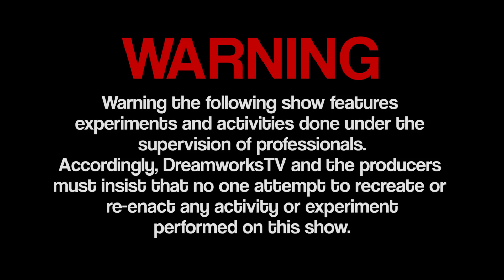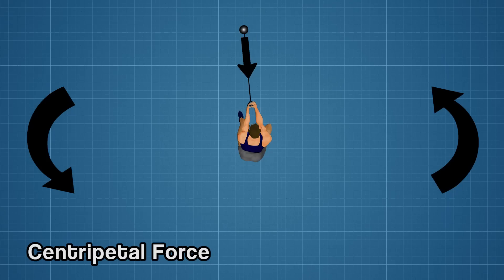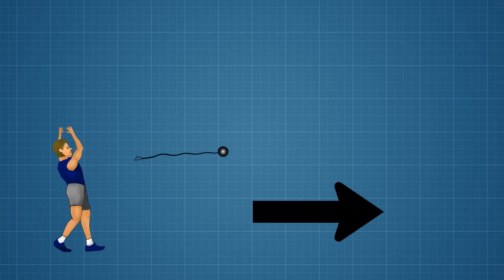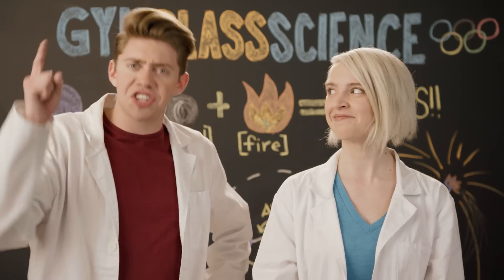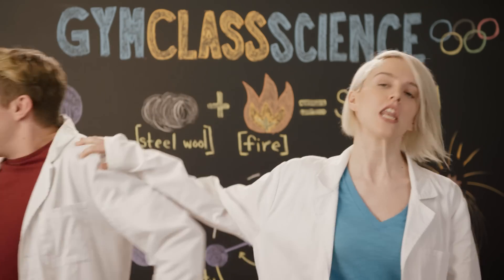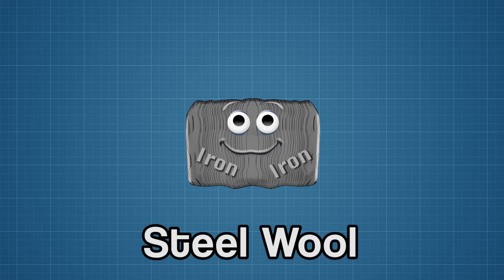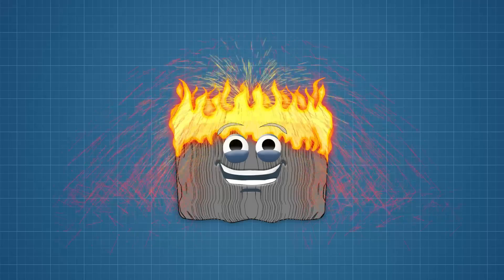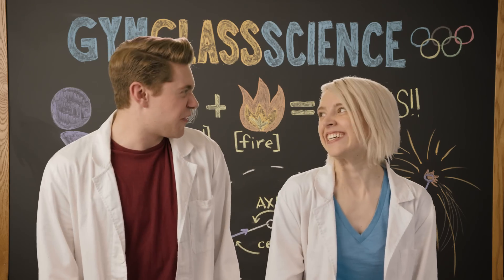Hammer Throw with Steel Wool on Fire | GYM CLASS SCIENCE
Jonah and Tessa explore the physics of the hammer throw with some steel wool set on fire!

→ Credits ←
Hosts:

Executive Producer
Judy Meyers

Produced
Briana Frapart

Idan Menin

Editor
Justin Reager

Production Designer
Caitlin Williams

Steadicam Operator
Benjamin Verhulst

First Assistant Camera
Cameron Bertron

Second Assistant Camera
Bianca Garcia

Sound Mixer
Brendan Johnson

Gaffer
Jacob Abrams

Leadman
Ian Lapidus

Art Director
Taylor Slingerland

Propmaster
Steven Manganaro

Key Grip
Rocky Rodriguez

BBG
Kenneth Marc

BBE
Alex Ojeda

Mirj Gschwind

VFX
Jesse Martinez

Original Artwork
Aton Sanz-Katz

Production Assistants
Jennifer Alvarez
Steven Davis
Twinkle Agarwal
Julia Meng

Post Supervisor
James Drew Hamilton

Assistant Editor
Ryan Murphy
Kyla Trull